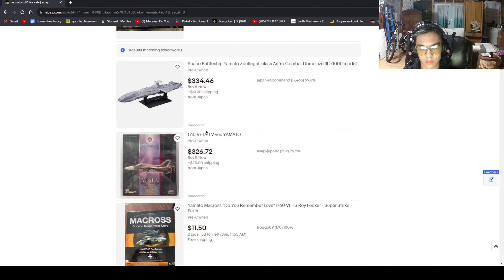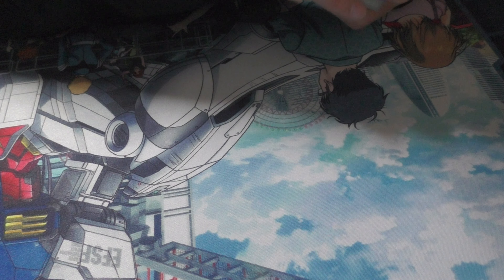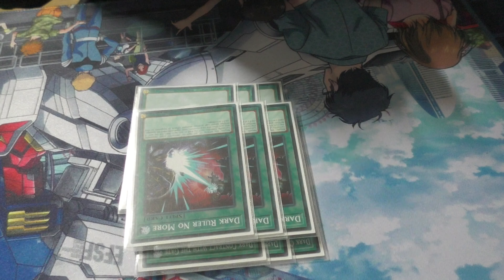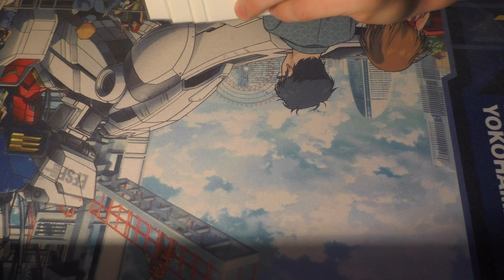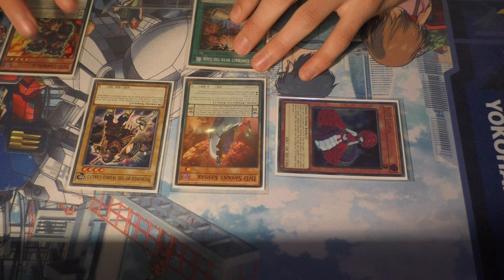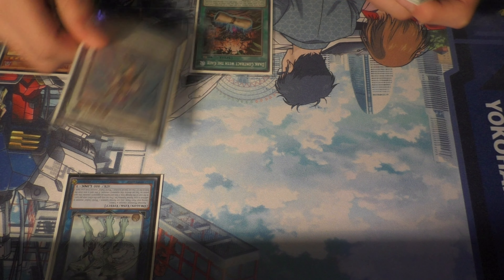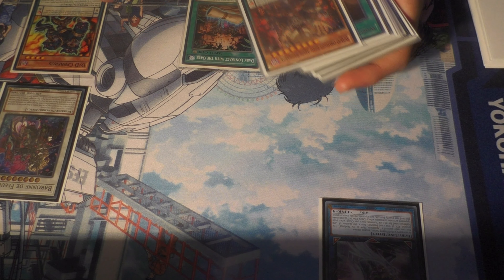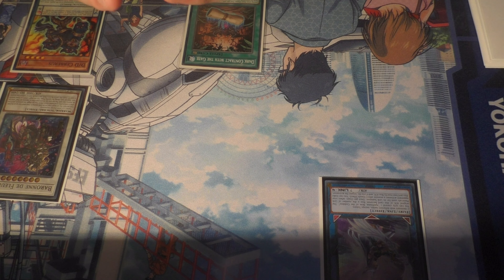D/D/D deck profile 2024 (IB!?!?!?!?)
Saw the banlist and went apeshit
Drip: Brian_F Teespring
OG Channel: dangercons